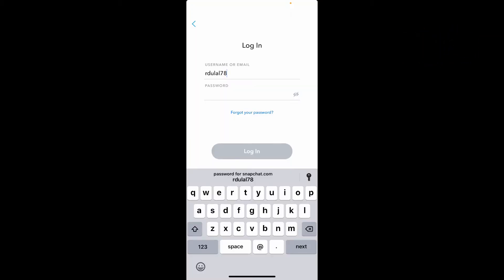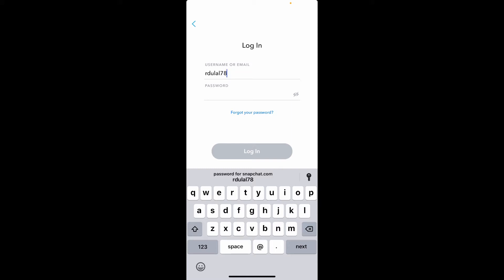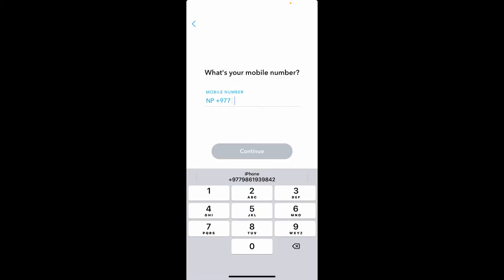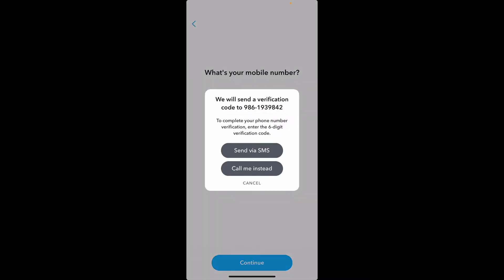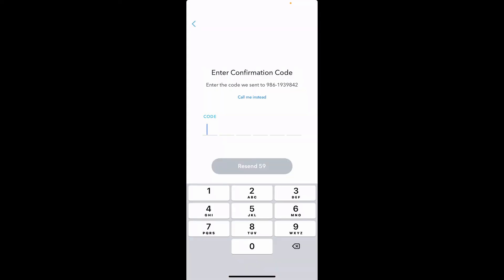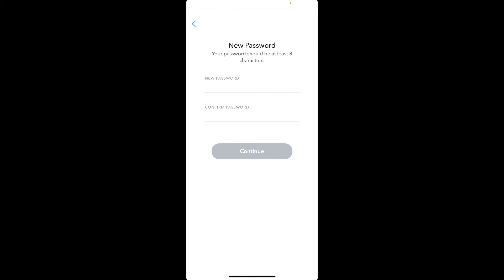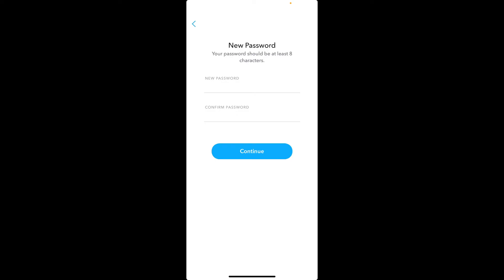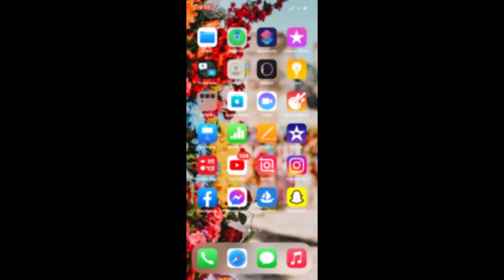Reset Snapchat Password: How to Recover Forgotten Snapchat Account Password in 2 Minutes?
Forgot your Snapchat login password? Here in this video we will teach you how to easily recover your Snapchat account password in few minutes. Learn step by step process of resetting your forgotten Snapchat password instantly from anywhere.

CHAPTERS
0:00 - Intro
0:23 - Reset Snapchat Password Tutorial
2:03 - Outro